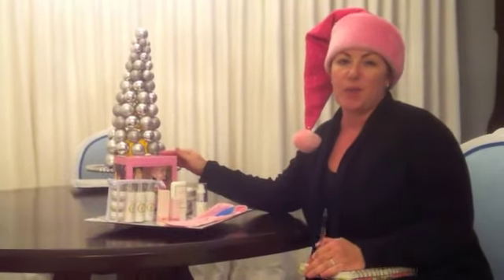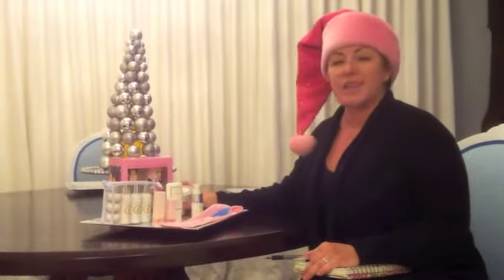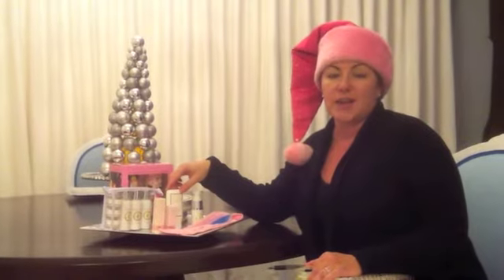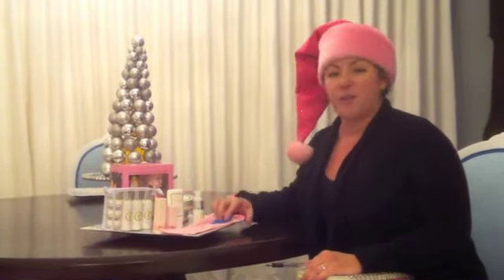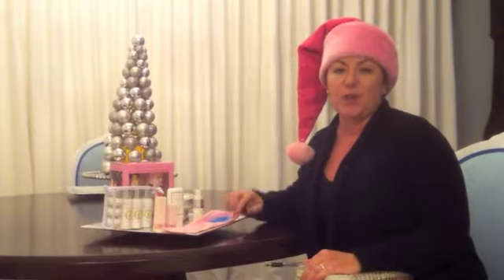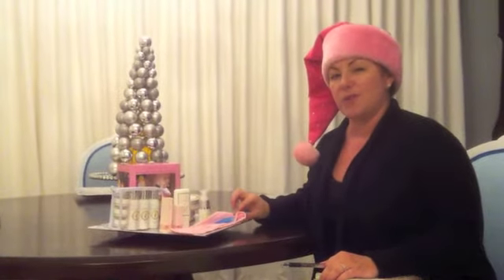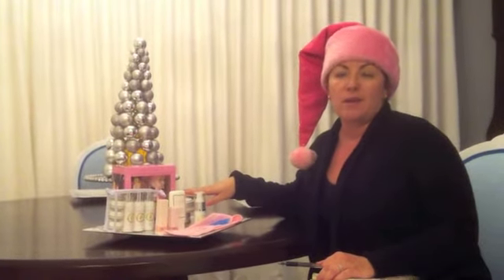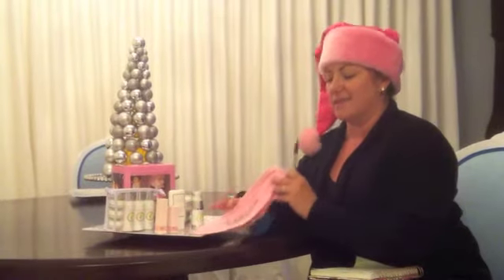Holiday 7 Week in revue